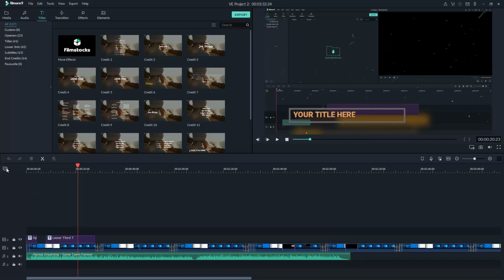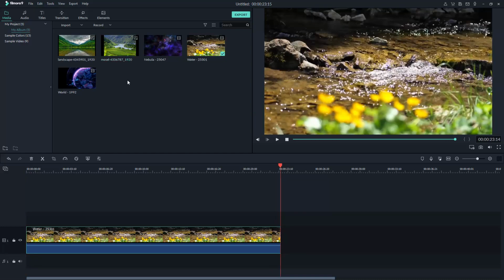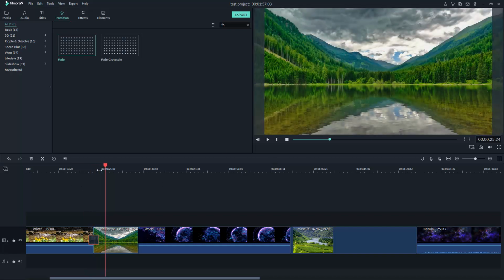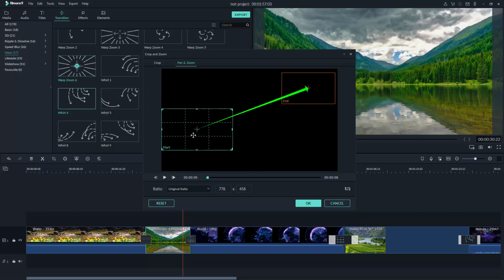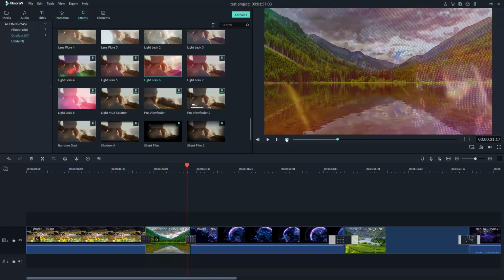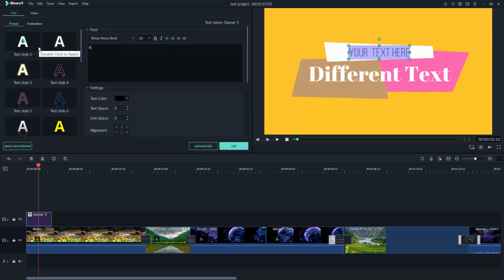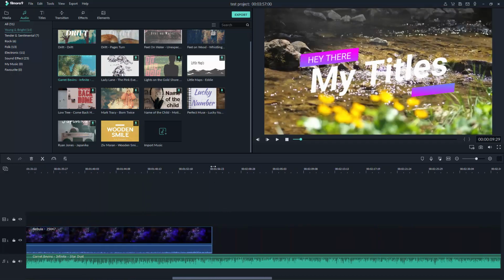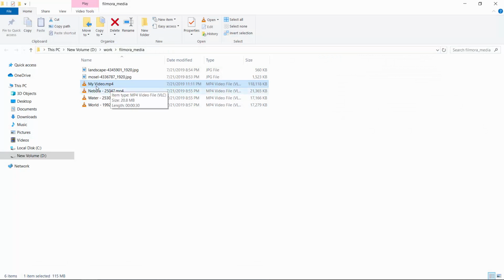Filmora 9 video editor review. Cheap alternative to Camtasia.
Let's have a look into another great Camtasia alternative. This software is called Filmora9 by Wondershare. We are going to create a simple and short video project, and render a final result.

However, this does not affect on the quality of the review, and I always try to do my best and provide the unbiased review of the best and high quality products.